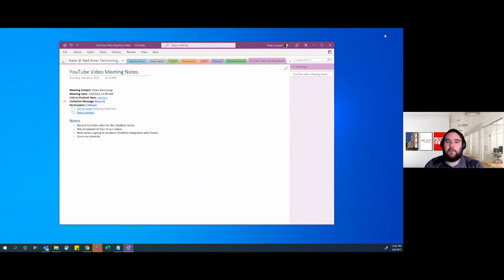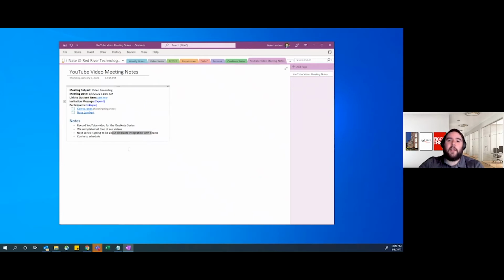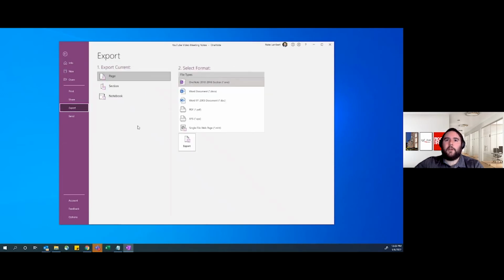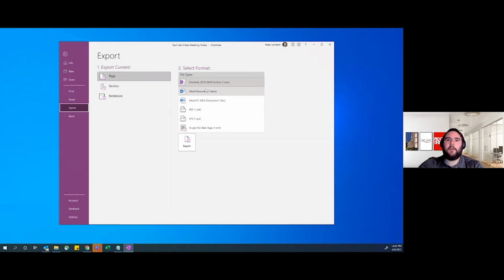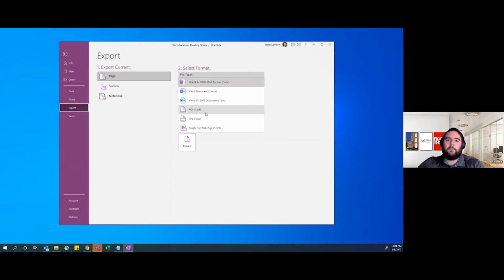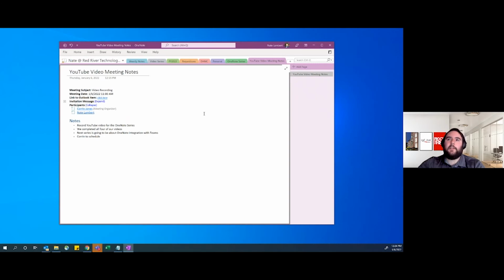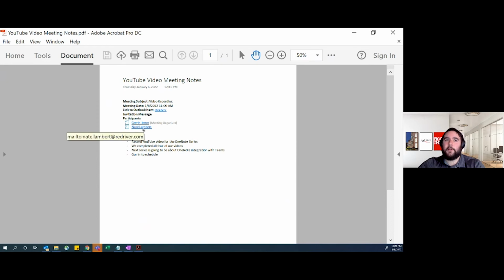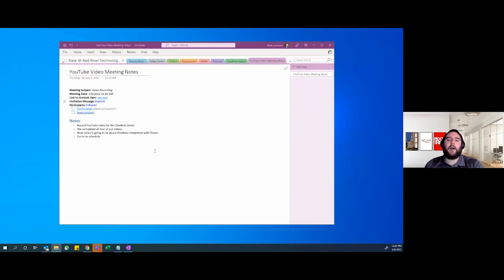How To Share OneNote Sections with Coworkers